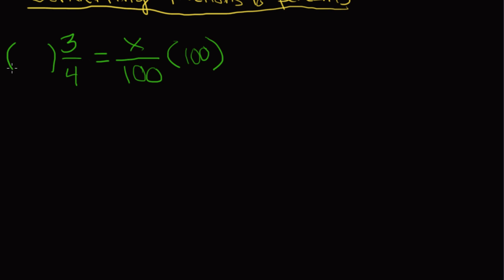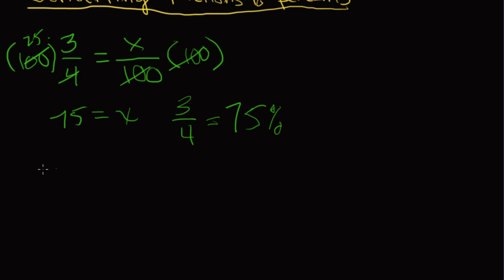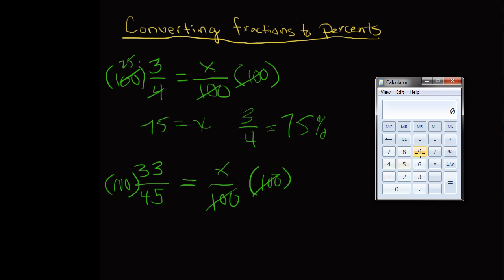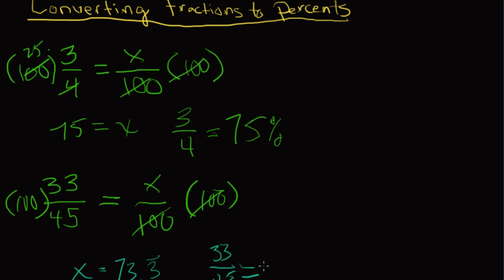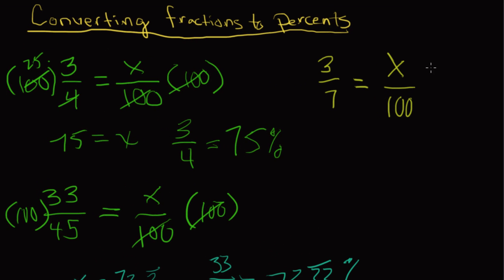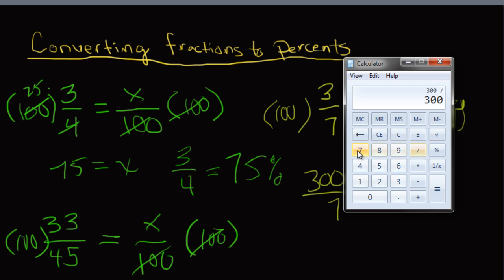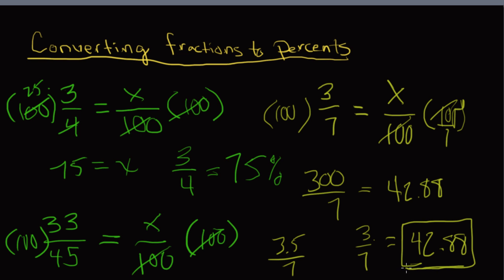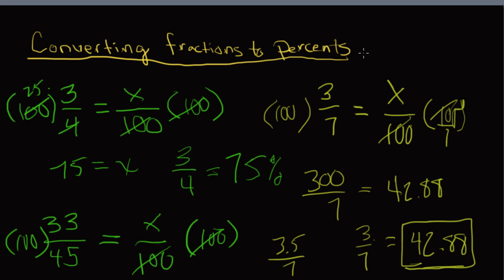Percents Part 8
Converting fractions into percents. Simple!